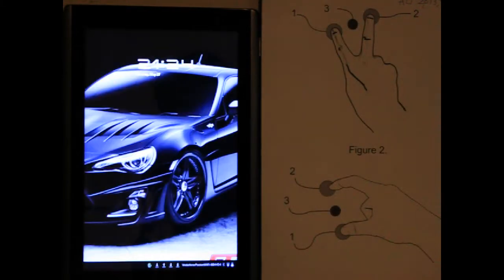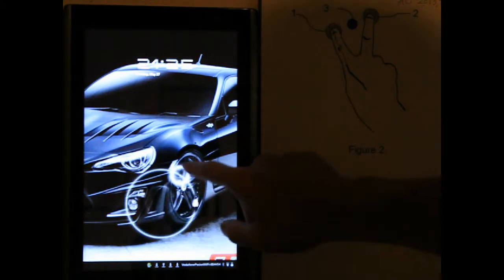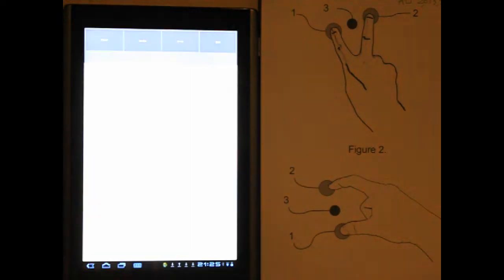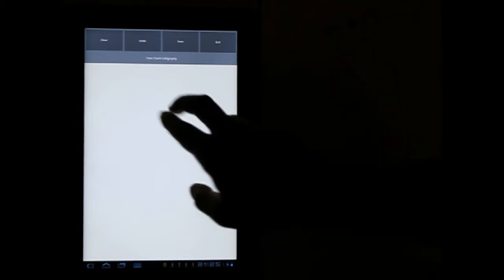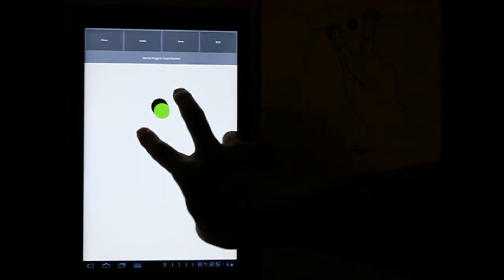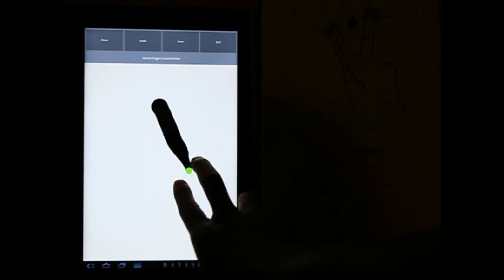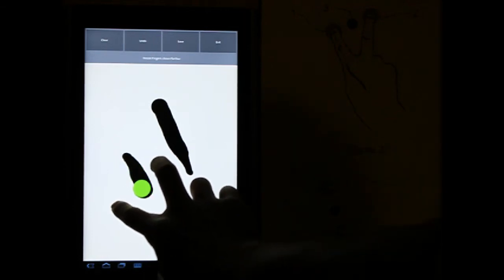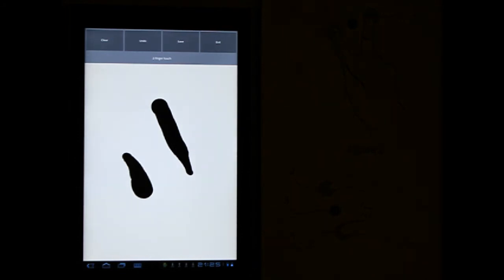Twin Touch Calligraphy-- Demo basic stroke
How to make a simple stroke in the Android App --- Twin Touch Calligraphy.
Twin Touch is a patent-pending technology that I developed. Go to Google Play, search for Twin Touch and find it out !!! More demos will be coming.